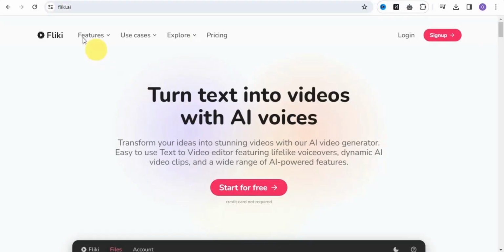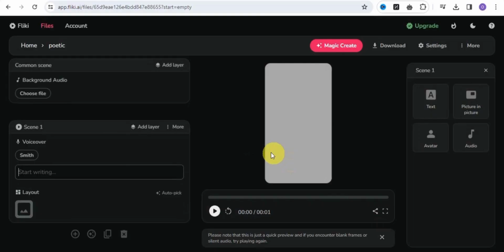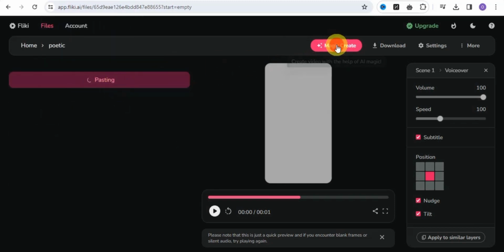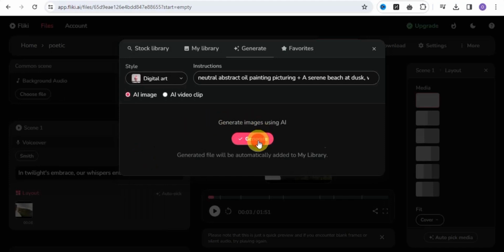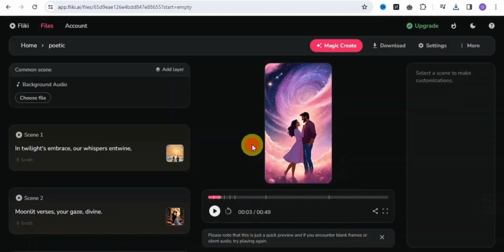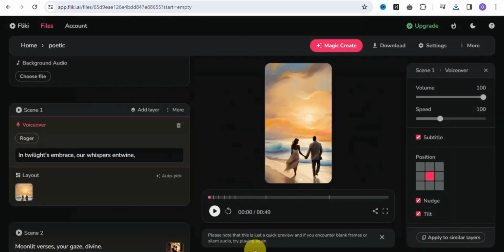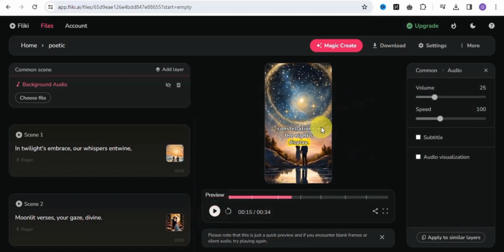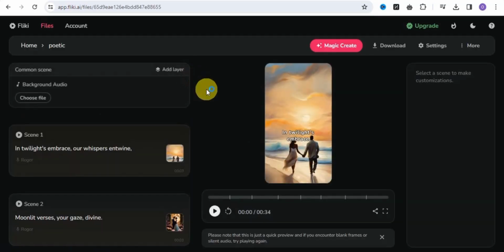I FOUND A NEW NICHE!! YouTube and Instagram Video Creation with AI (Millions of Views Potential)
In this video, I explore a new niche in Youtube and Instagram video creation using AI technology. Discover the potential for millions of views by incorporating artificial intelligence into your content creation process.